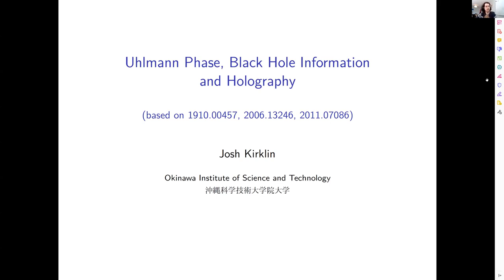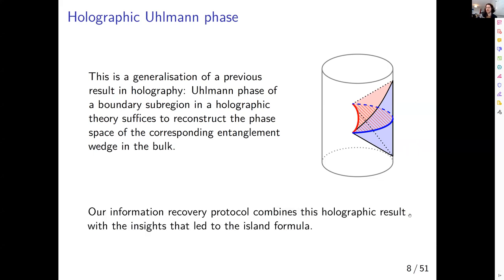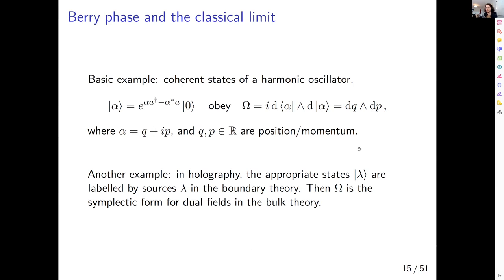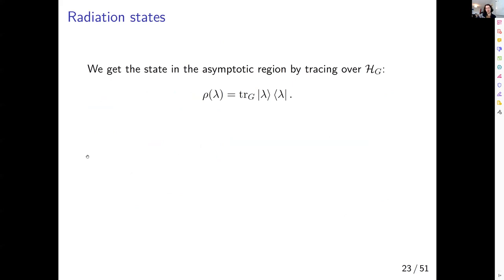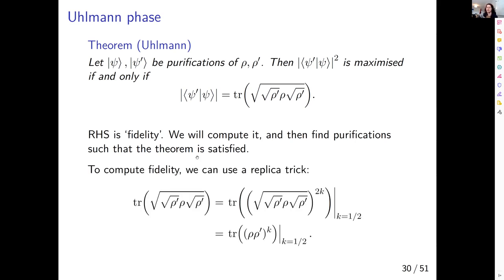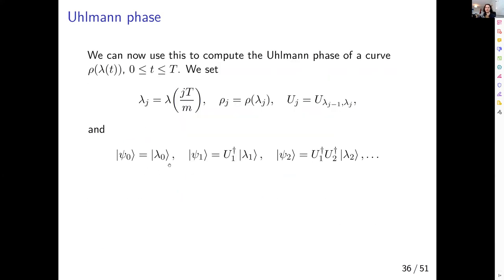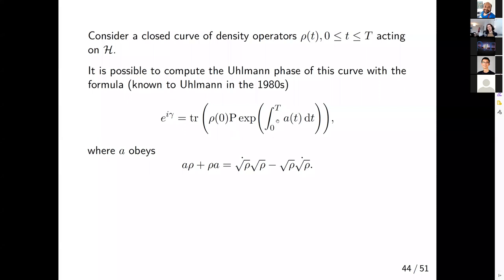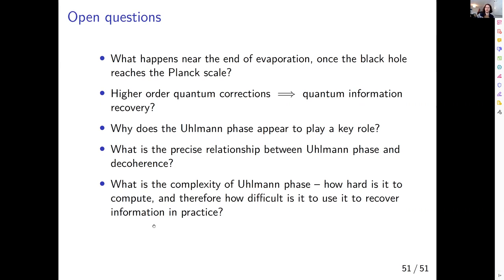Talk by Dr Joshua Kirklin, Okinawa Institute of Science and Technology, Okinawa at QASTM seminar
Title: Uhlmann Phase, Black Hole Information and Holography

Abstract: In the 1980s, Armin Uhlmann described a natural generalisation of Berry phase to mixed states which has come to be known as Uhlmann phase. I will describe a series of recent results characterising the Uhlmann phase of subsystems in quantum gravity. First, assuming replica wormholes contribute to the path integral, I will show that measurements of the Uhlmann phase of Hawking radiation allows one to reconstruct the phase space of the interior of a black hole (past the Page time), providing a protocol for the recovery of all infalling classical information. This is a generalisation of a previous result concerning entanglement wedges in holography. Next, I describe a path integral formula for the Uhlmann phase of a generic highly entangled system, explaining how it appears to inevitably involve an extra dimension generated by modular flow, despite a lack of any holographic assumptions. Finally, I comment on the operational meaning of Uhlmann phase, and how it's significance may relate to decoherence.

Speaker: Dr. Joshua Kirklin, Qubits and Spacetime Unit , Okinawa Institute of Science and Technology Graduate University, Okinawa, Japan.

Date and Time: 8th April, 2021, 6.30 PM to 9 PM India time (2:00 PM to 4:30 PM Berlin time).